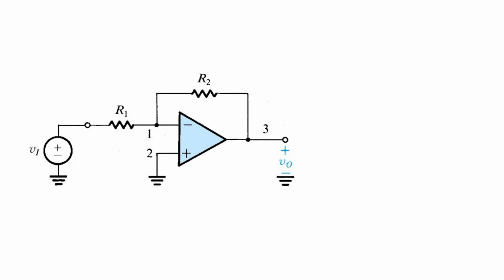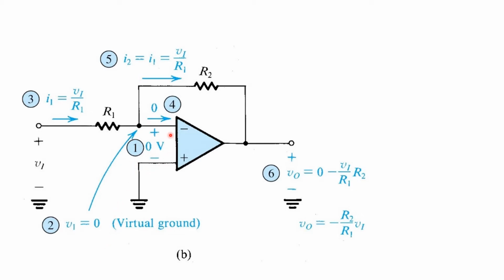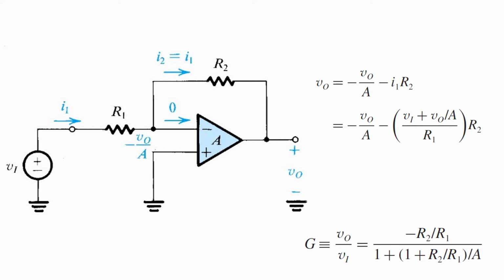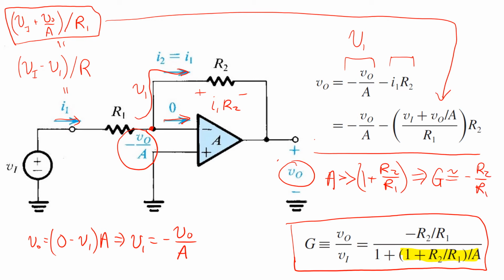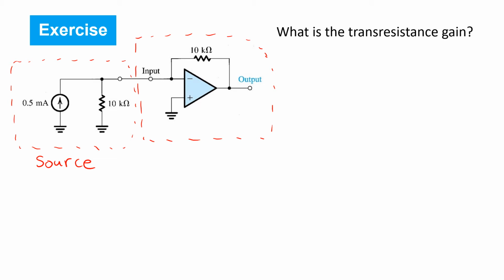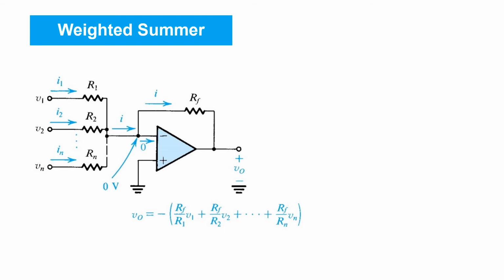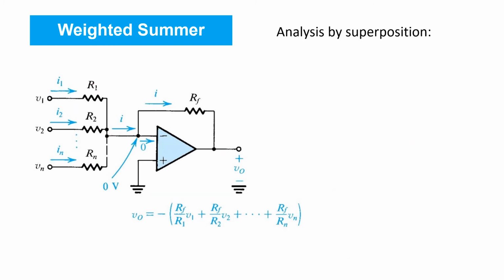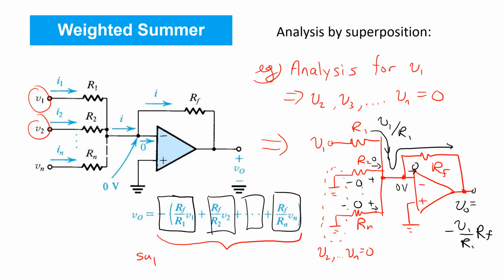10 The Inverting Configuration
This is the 10th video in a series of lecture videos by Prof. Tony Chan Carusone, author of Microelectronic Circuits, 8th Edition, covering chapters 1 - 7 of the text: Devices and Basic Circuits.  Find more resources at analogicdesign.com.

In this video, we will learn about the op-amp inverting configuration.